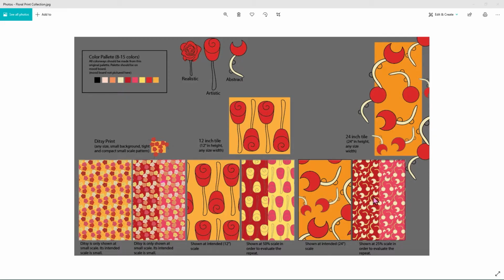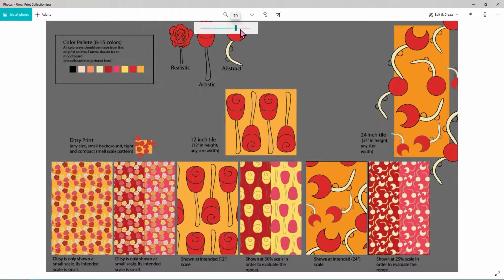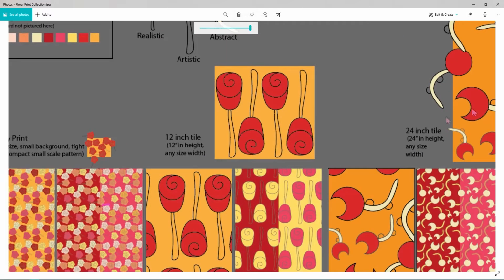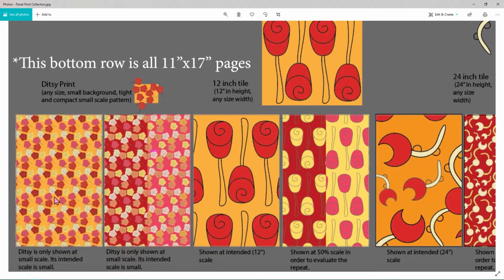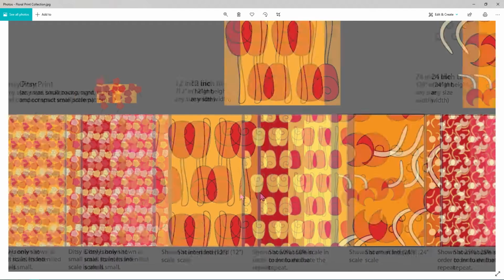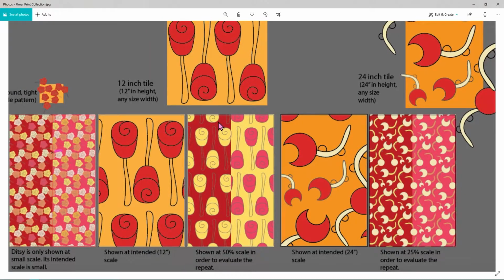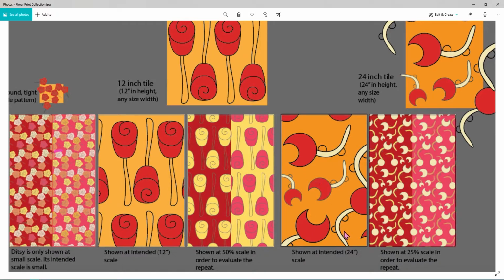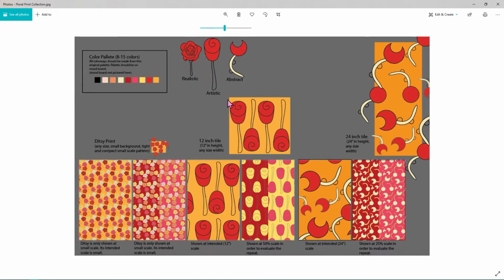Scale in your Textile Design Portfolio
Why is it important to convey the correct scale in textile design portfolios, but also show a smaller scale if the design is large? Watch till the end to find out, Kelsey's Irish great-grandmother style.